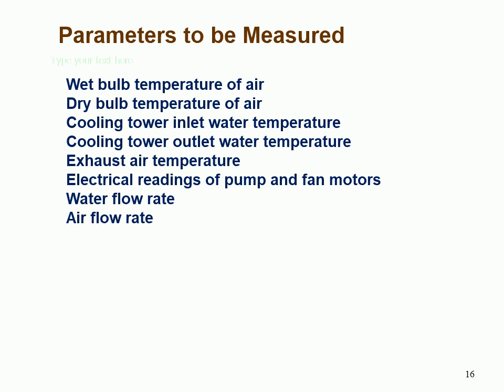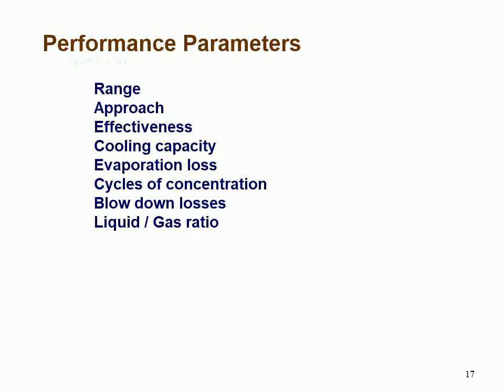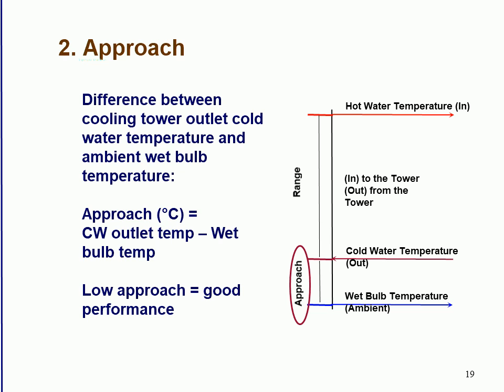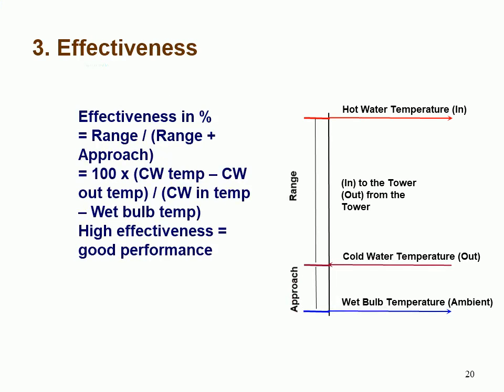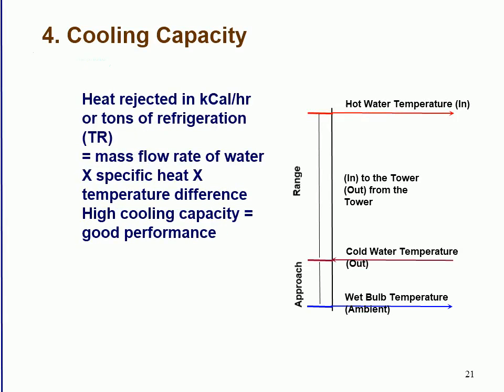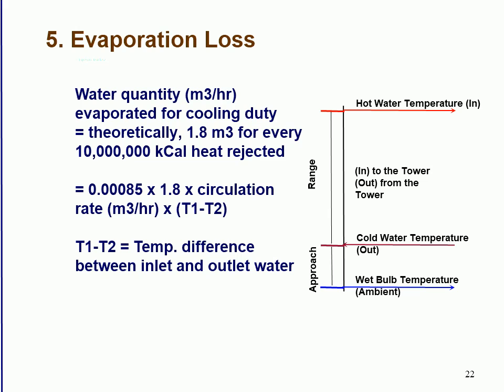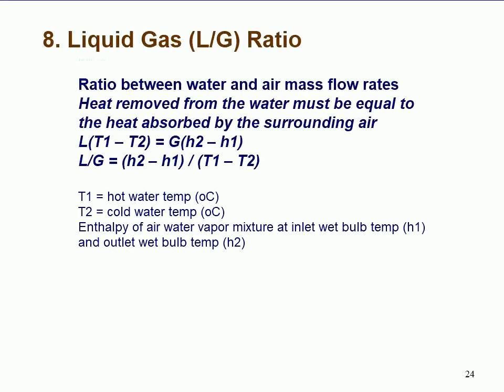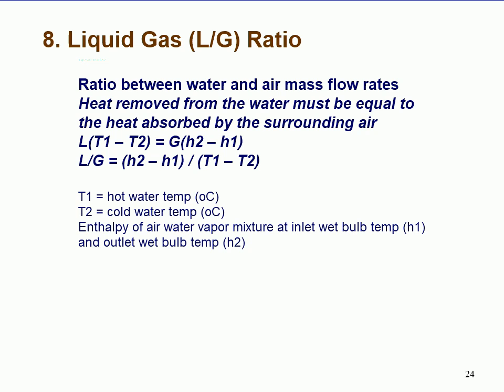cooling Tower part 2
performance assessment of a cooling tower